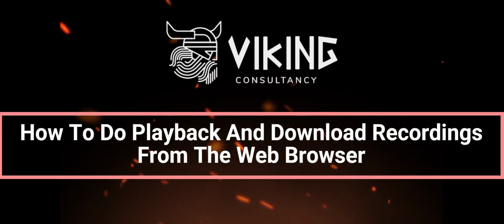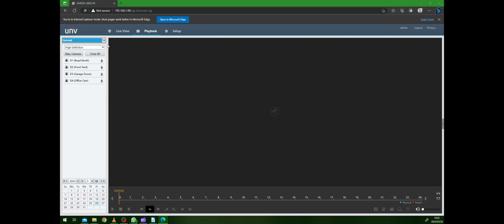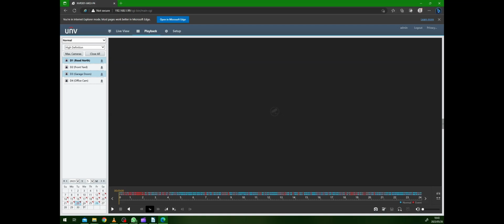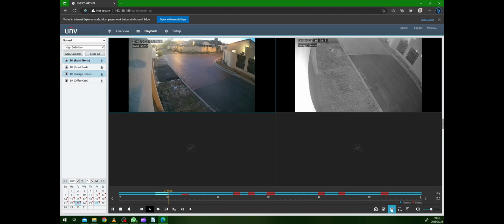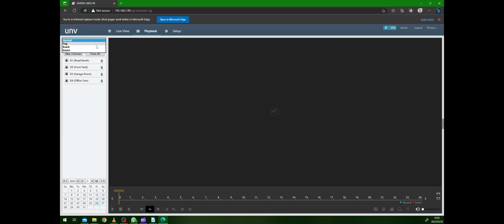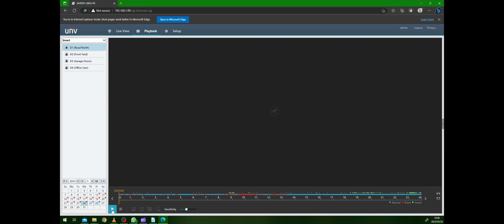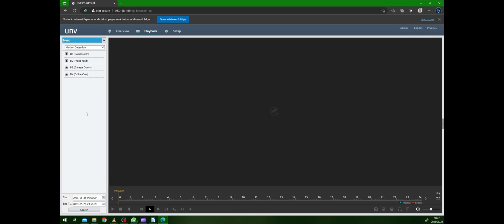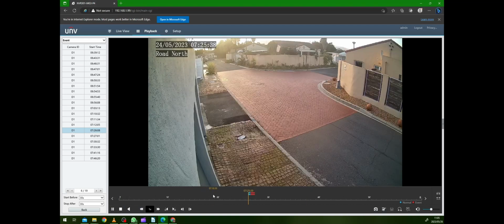Uniview Playback And Backup From Web Browser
In this video I will take you through Univew playback and download functions from your web browser.